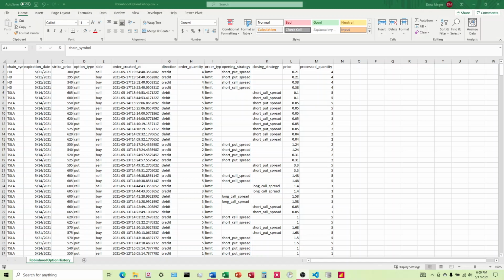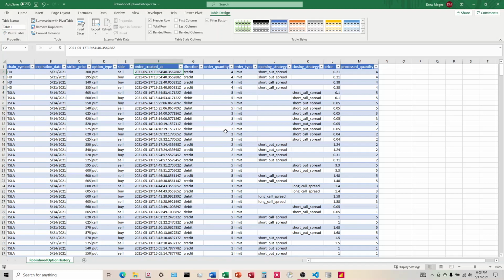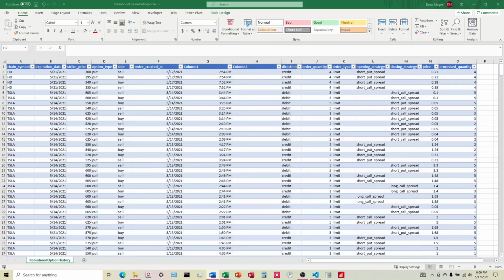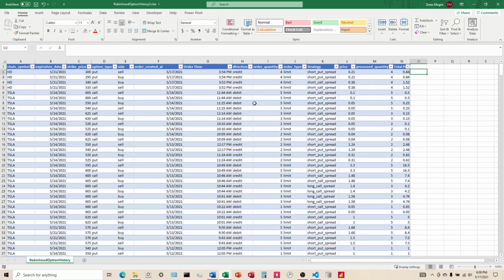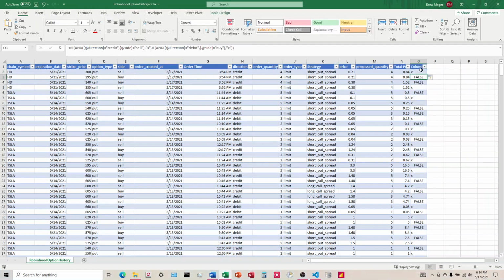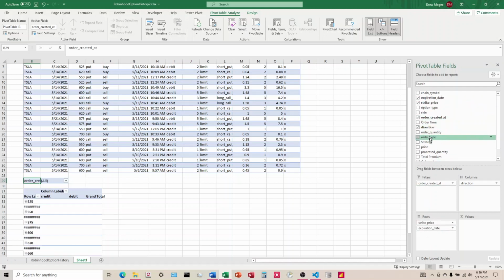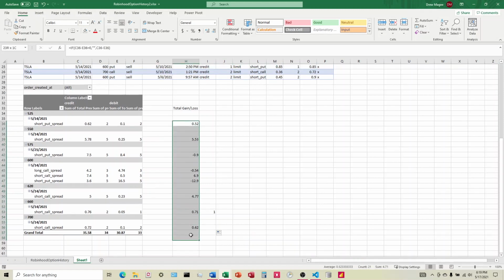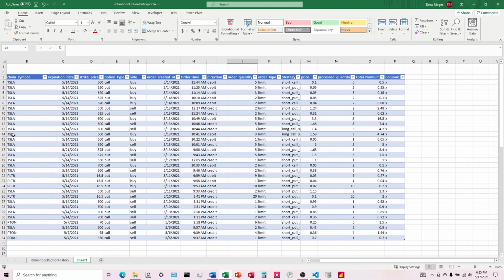How to Format Option CSV From Robinhood